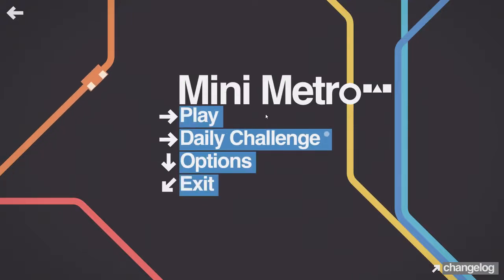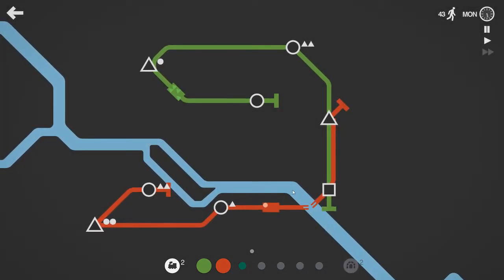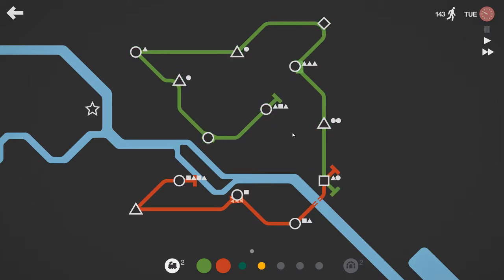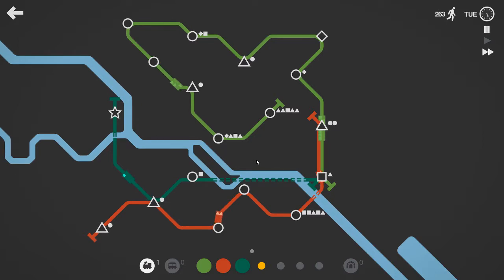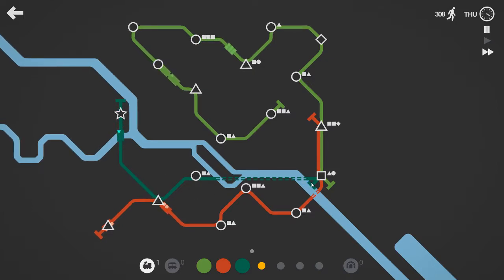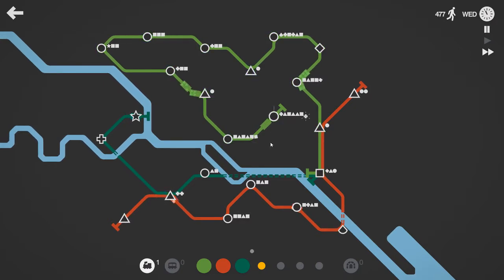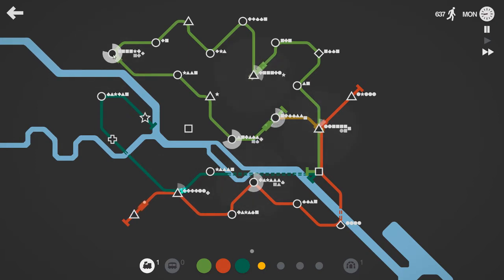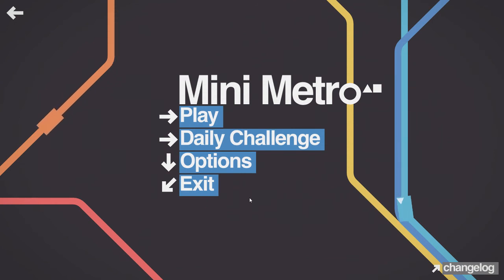Mini Metro Daily Challenge - 3 June 2017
Today's Daily Challenge.
Berlin on Normal difficulty - The only thing to say is I did better than yesterday.

Additional Info:
Title: Mini Metro
Genre: Indie, Simulation, Strategy
Developer: Dinosaur Polo Club
Publisher: Dinosaur Polo Club
Release Date: Nov 6, 2015